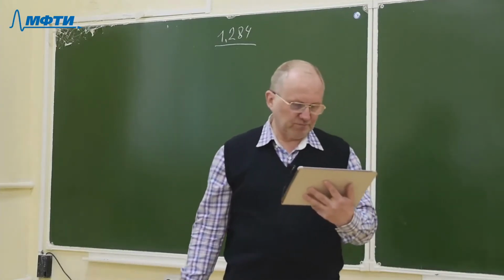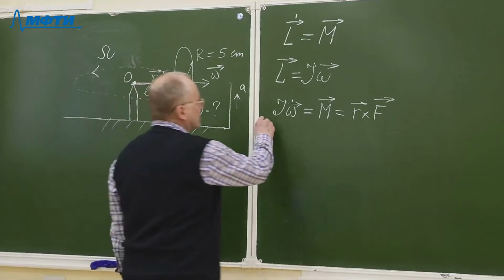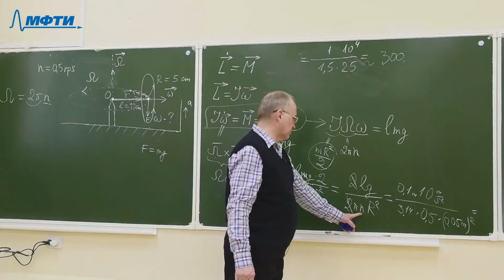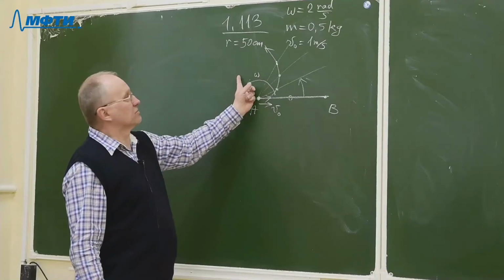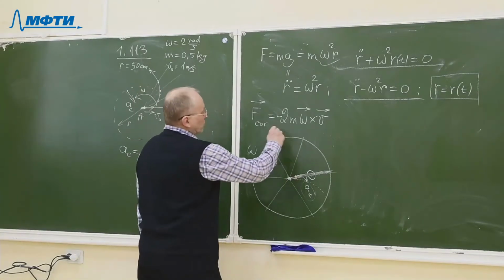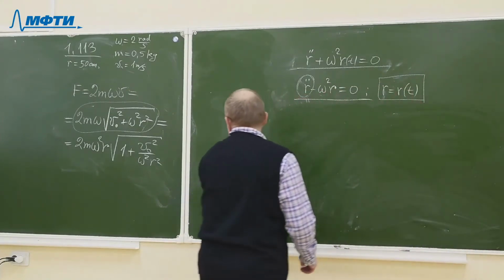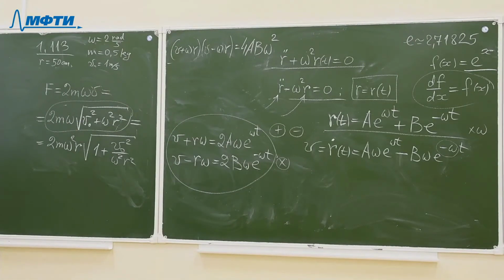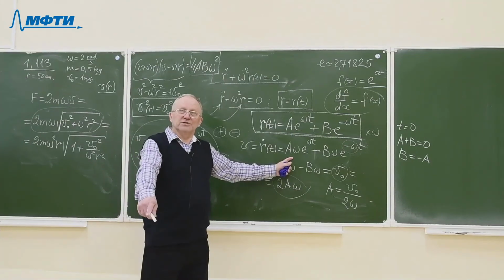General Physics, Ilyin A. V. 28.04.2021г.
Описание занятия:

Предмет: General Physics
Тип занятия: Lecture
Преподаватель: Ilyin Alexey Valentinovich
Физтех-школы: ИНОСТР

Таймкоды: